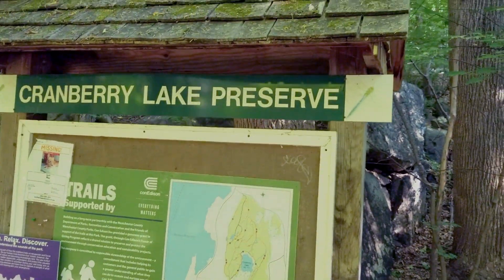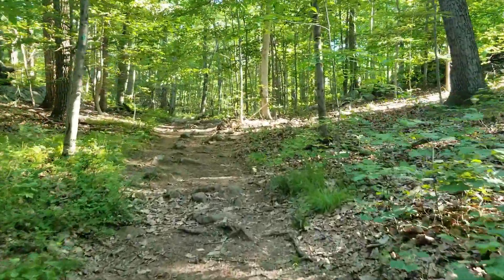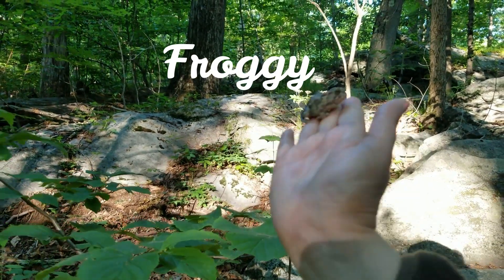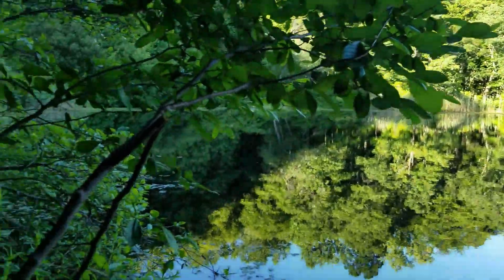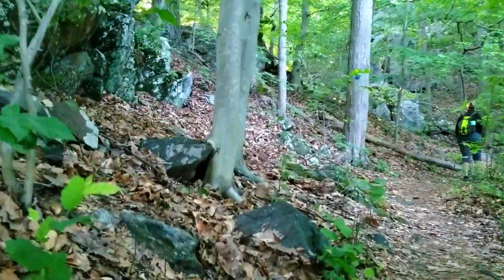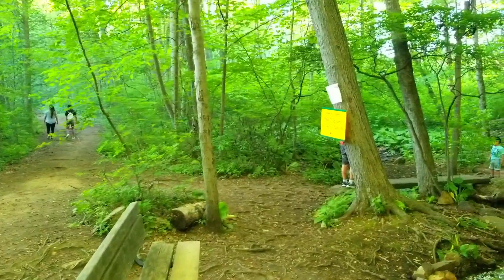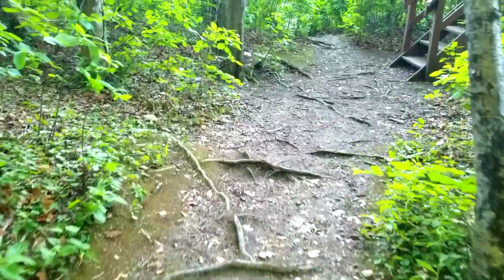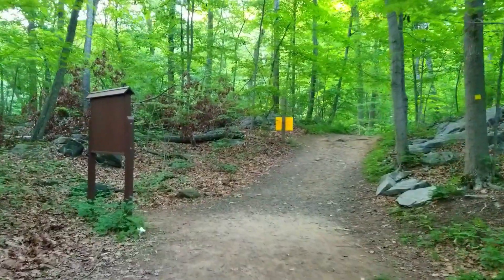Hiking Cranberry Lake Preserve Westchester County NY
Hiking in Westchester, Cranberry Lake Preserve is a 190-acre park operated by the Westchester County Department of Parks, Recreation, and Conservation.  The park has been a safe haven for animals and plants, including migratory birds, turtles, and dragonflies. Within the preserve are a variety of habitats including a four-acre lake, cliffs and scrubland, mixed hardwood forest, vernal pools, and a swamp. Visitors can learn about the area's past by following the History Trail to the remains of a 19th-century farmhouse and early 20th-century stone-mining operation.